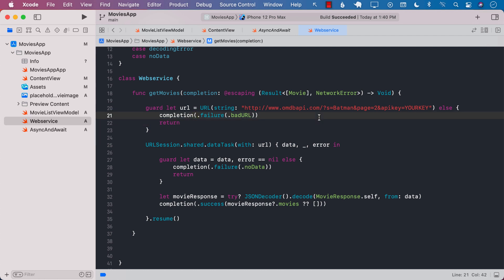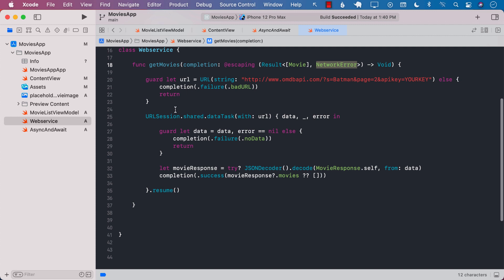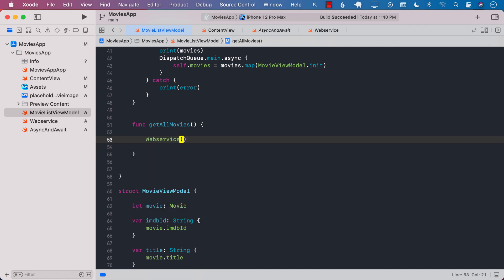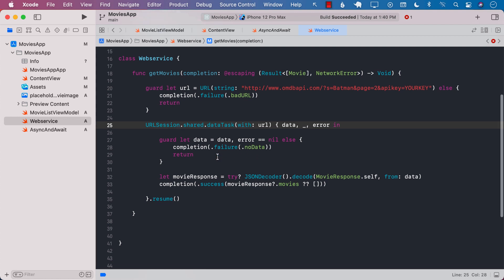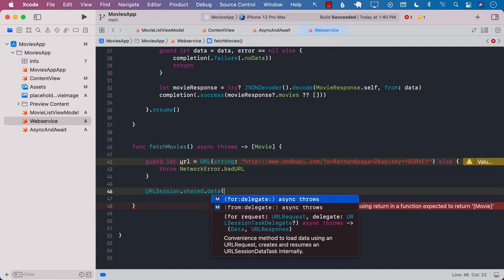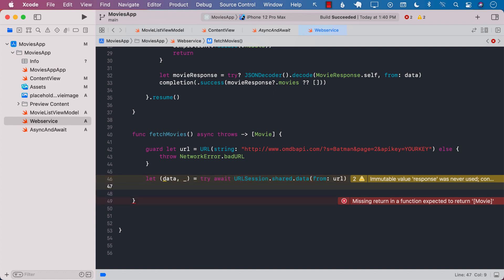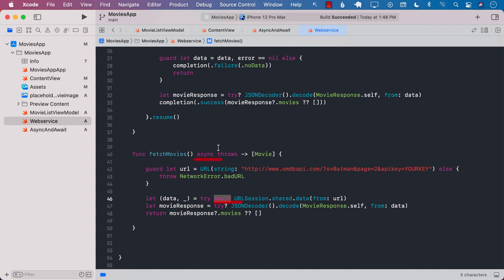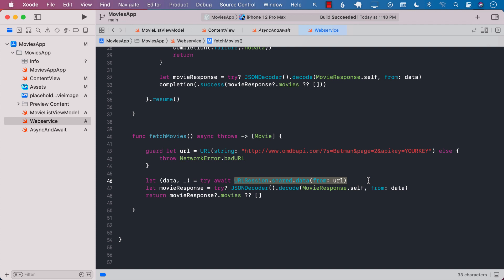Async/Await in Swift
In this video, Mohammad Azam will explain async/await in Swift.